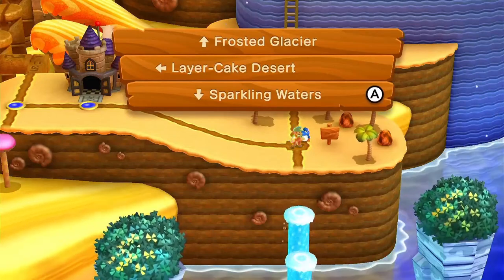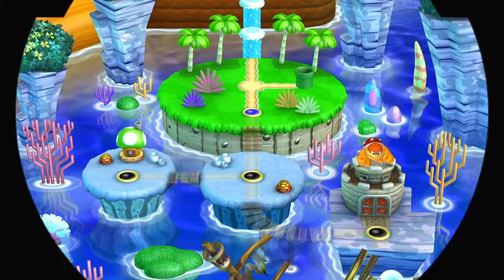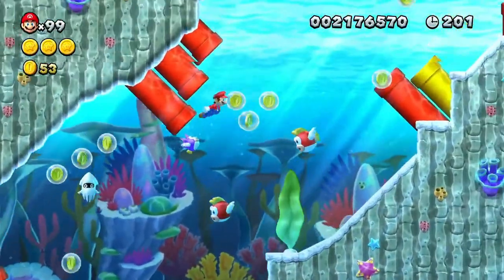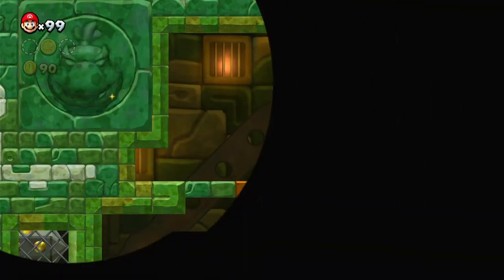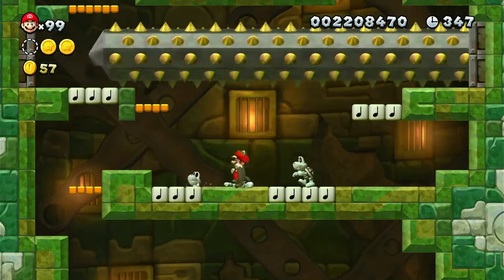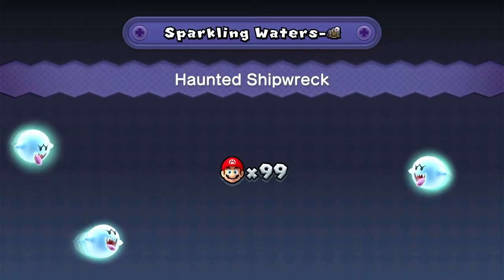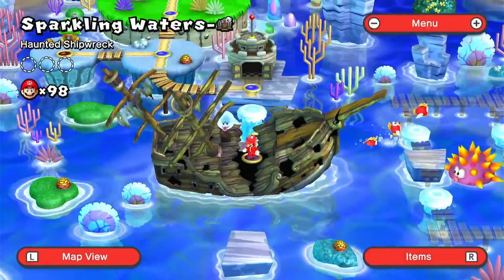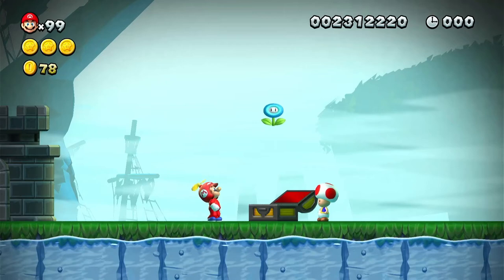New Super Mario Bros. U - Episode 7: Beach Of Sparkles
I then chose the beach world, despite most picking this first.

This was played on Nintendo Switch via New Super Mario Bros. U Deluxe.